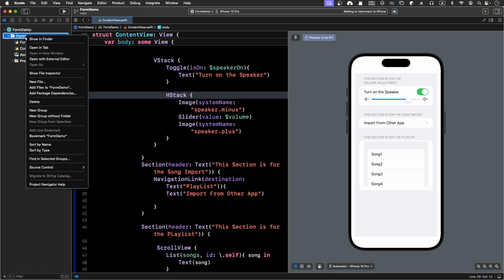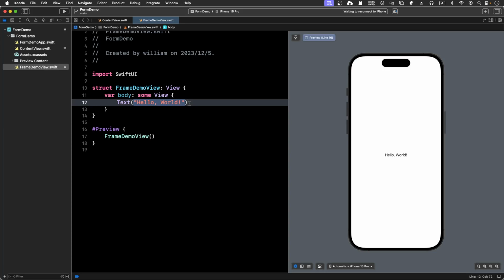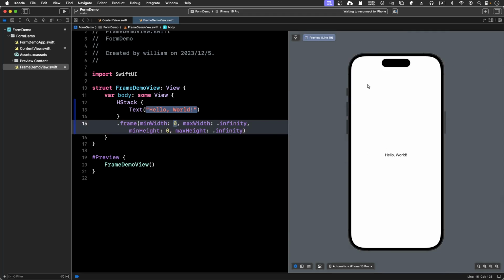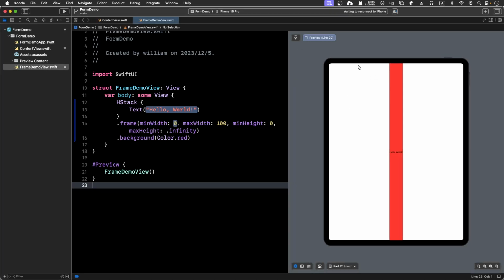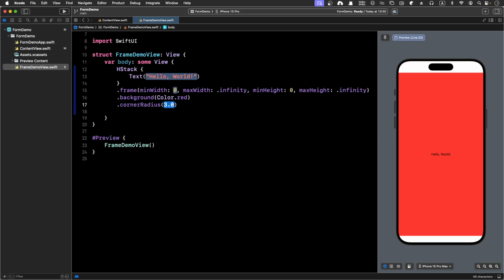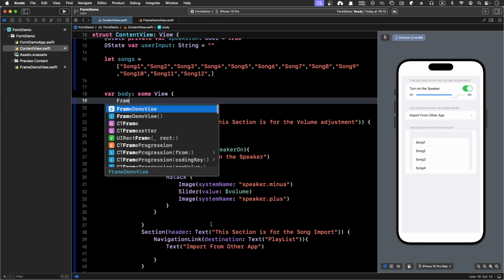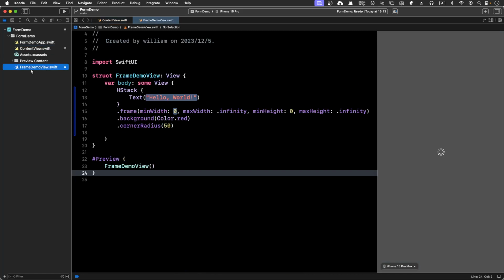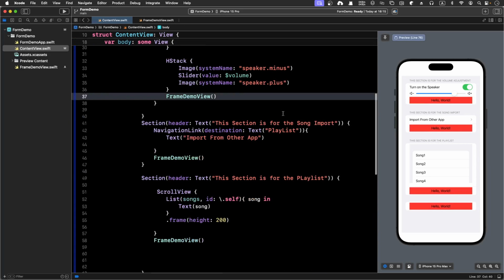【ios development tutorial for beginners】12 The intro of frame and reference of views